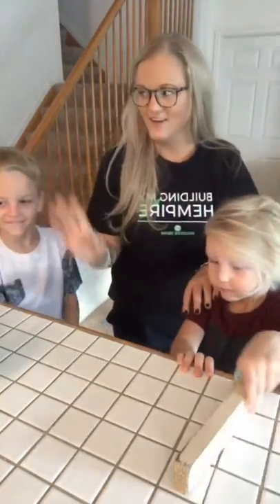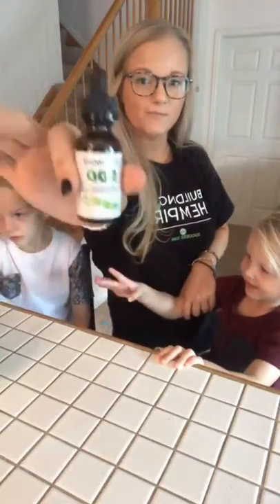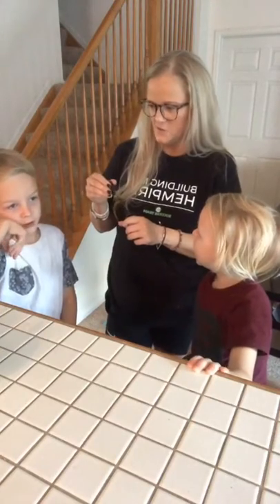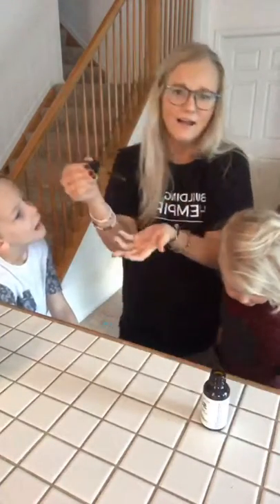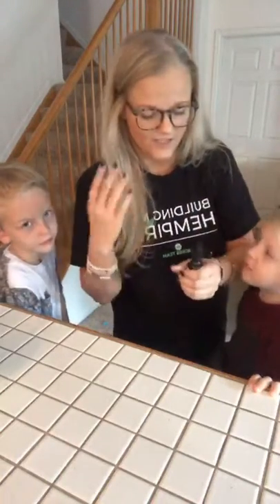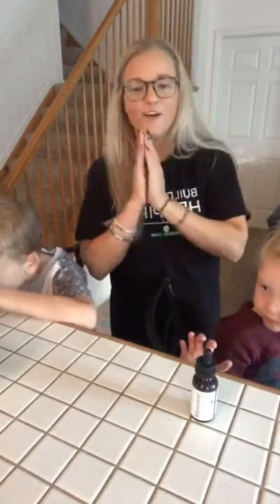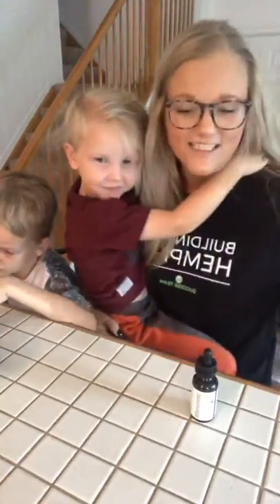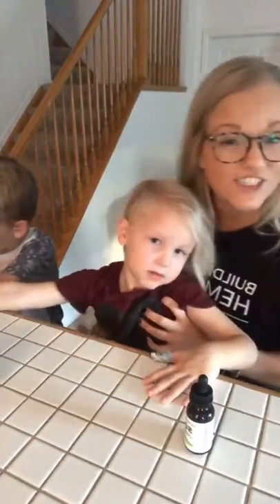Demo CBD and kids how to take sublingual CBD